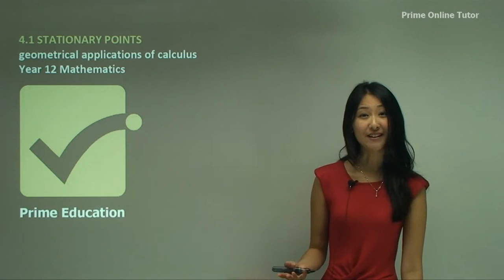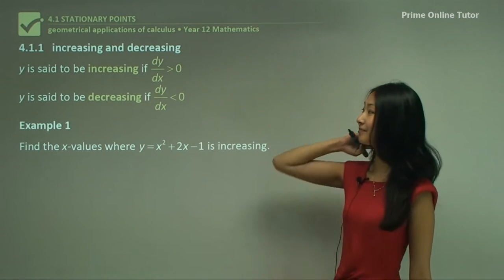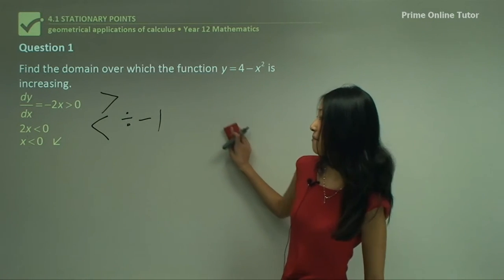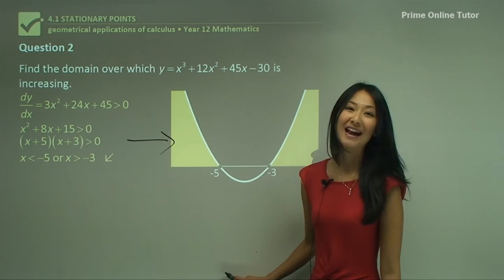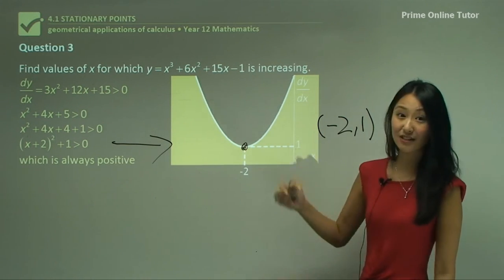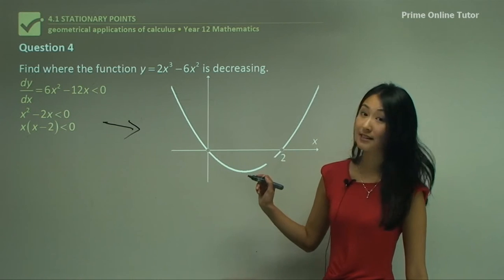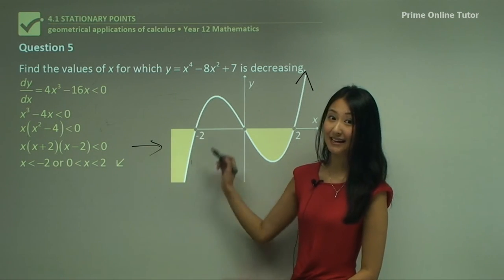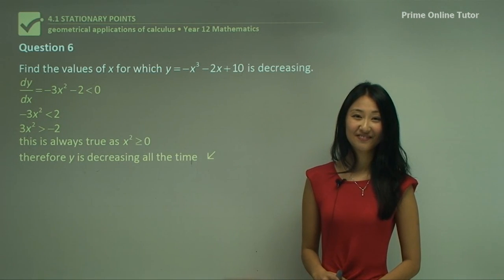💯 Identifying Concavity of a Function by Differentiation Explained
This topic covers the domain of increasing and/or decreasing function by the use of differentiation or finding derivatives using calculus as a part of Geometrical Applications of Calculus.  Also useful in finding maximum and minimum values of the functions.
MD4101